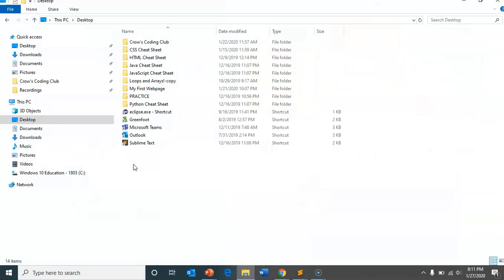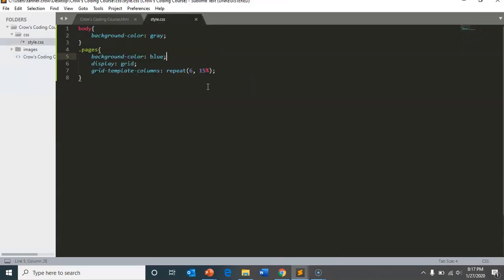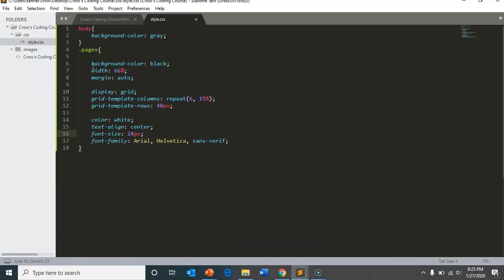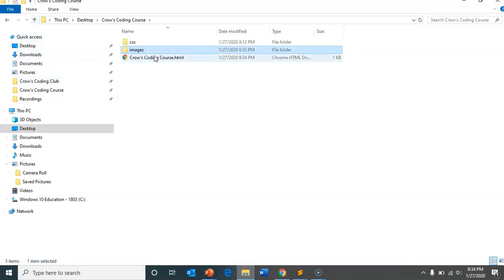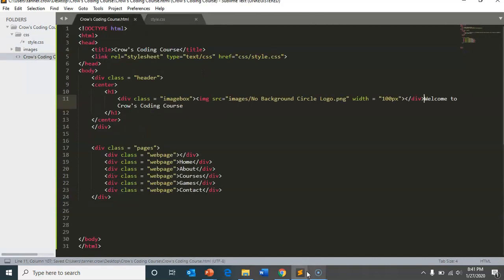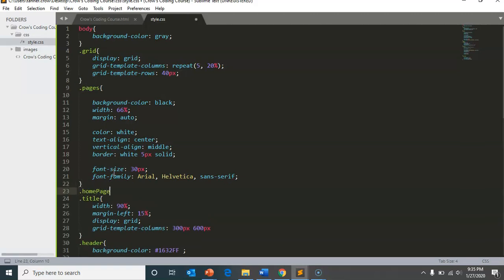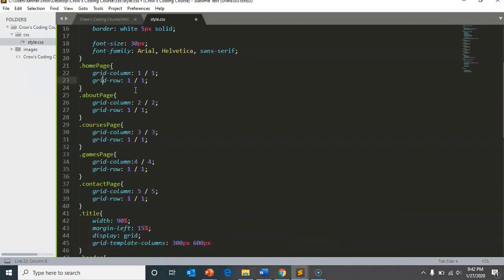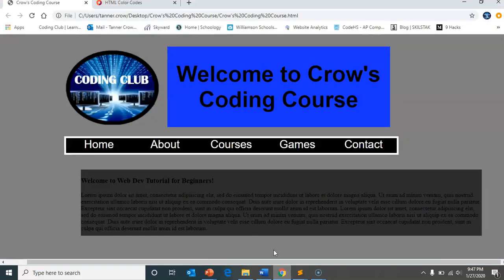Web Development Tutorial for Beginners #10 | Design your first website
Web Dev Tutorial for Beginners #10 is different from our first 9 HTML and CSS videos. Here we will use the knowledge from designing our "cheat-sheet" website to make a more traditional looking formatted website.